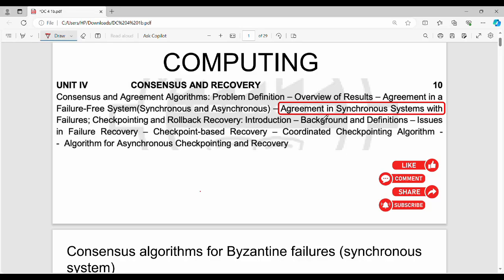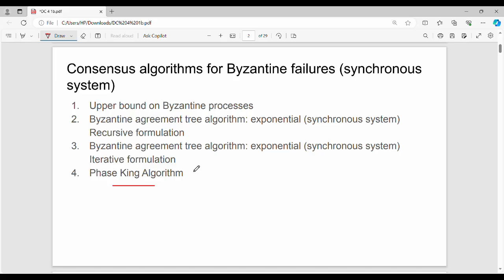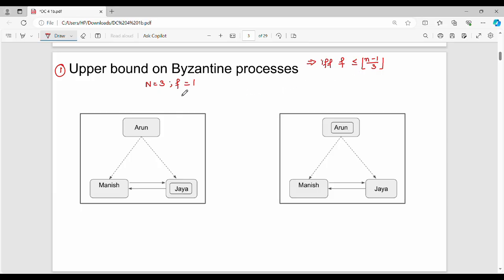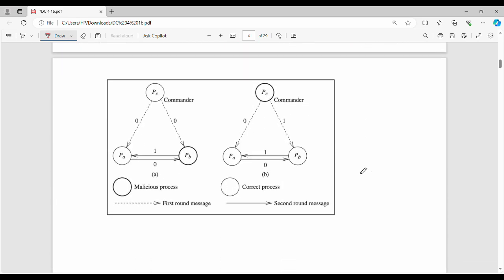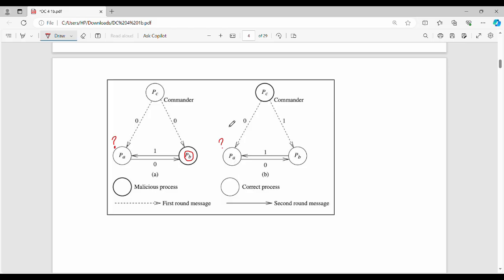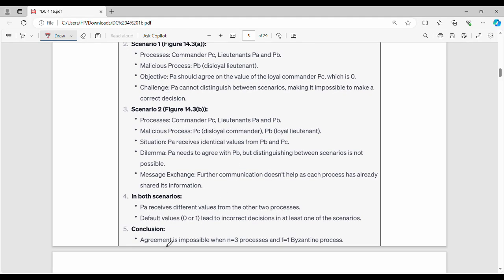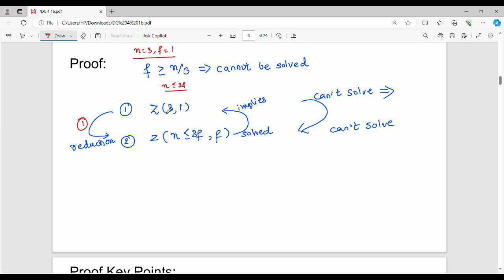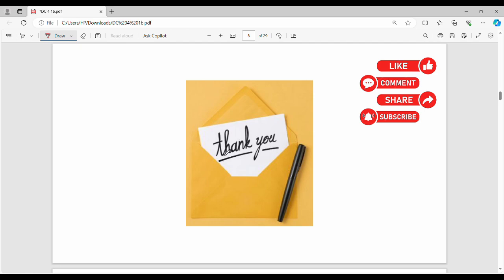4.4 Upper Bound on Byzantine Process in Tamil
I have discussed about upper bound on byzantine process.